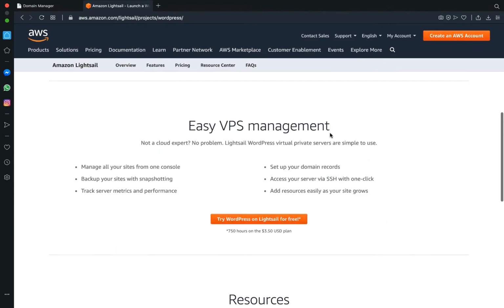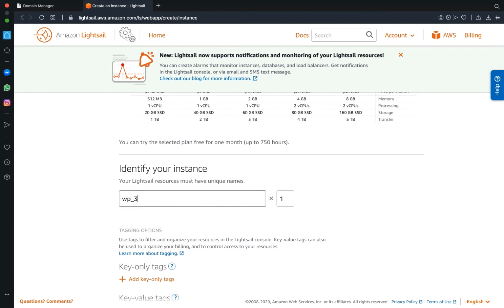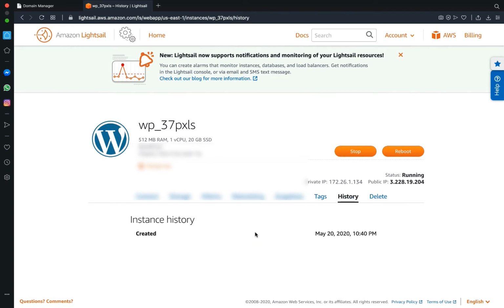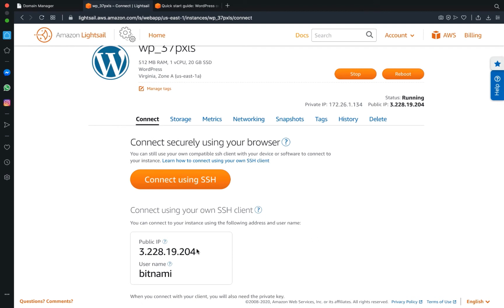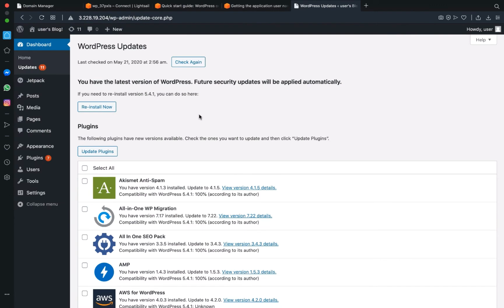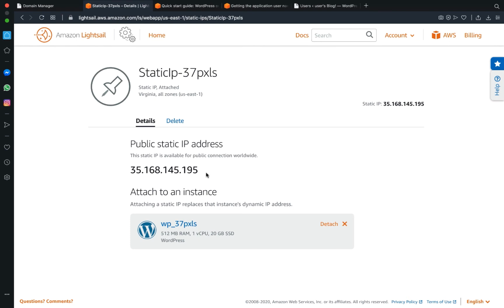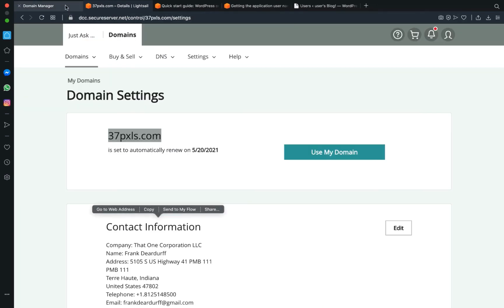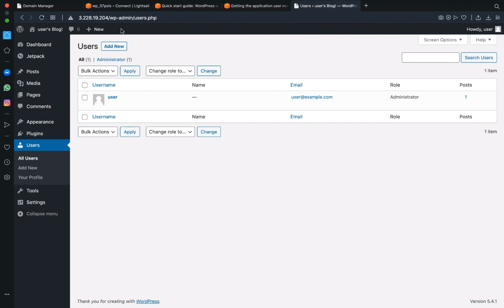Install wordpress on amazon lightsail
In this video I'm doing something I've never done before... I'm recording myself installing wordpress on Amazon Lightsail without any preparation other than pre-buying the domain. The results came out better than I thought they might.  NOTE: I did another video to show you how to add the DNS settings which is needed as well.

Install wordpress on amazon lightsail If you are looking for how to Install wordpress on amazon lightsail, then watch this video to learn everything you need to know about Install wordpress on amazon lightsail.